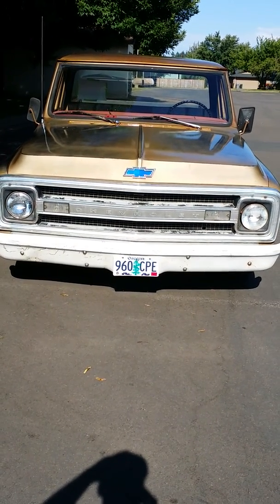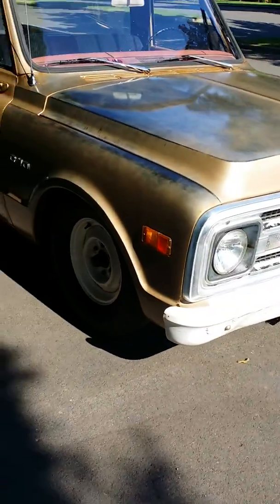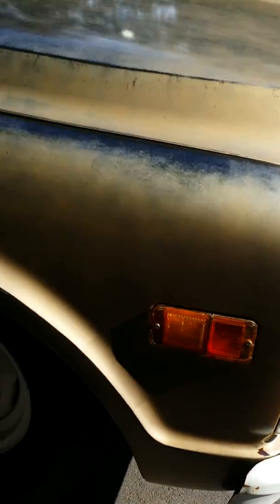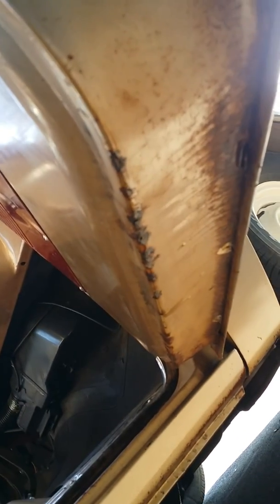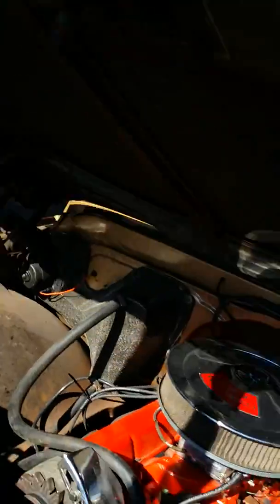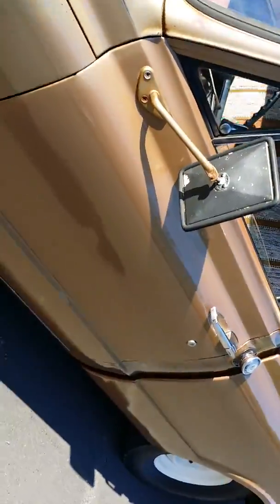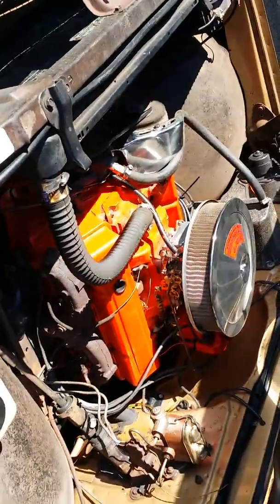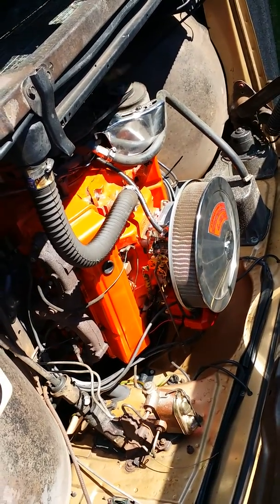69 C10 patina